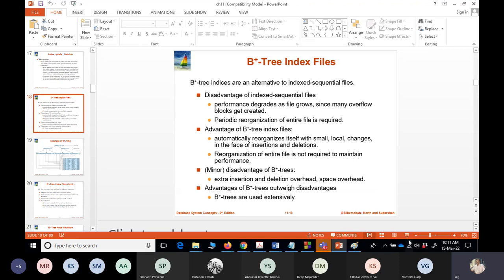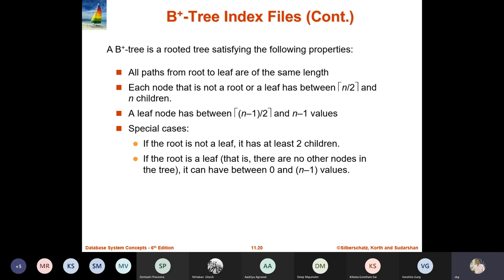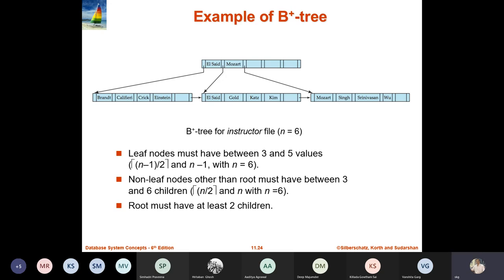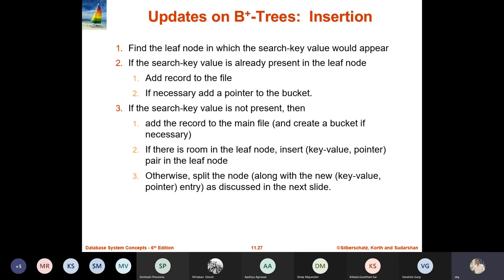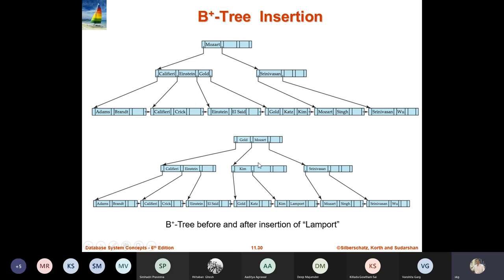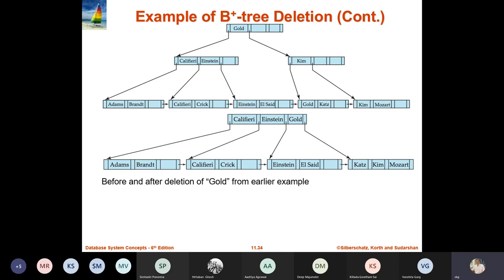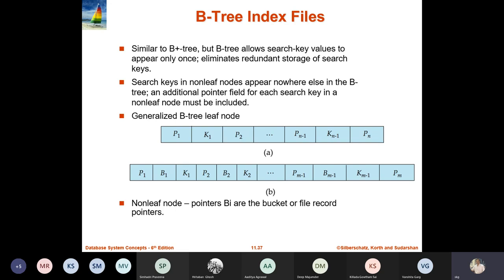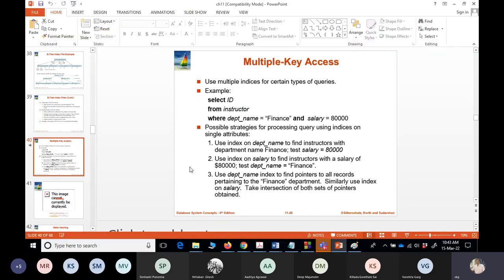19_B+ trees_15-03-2022